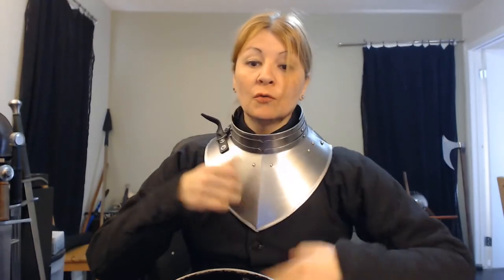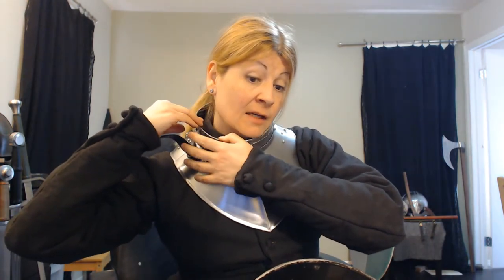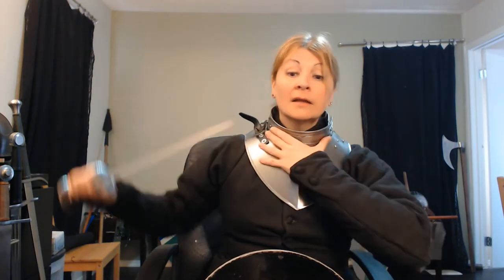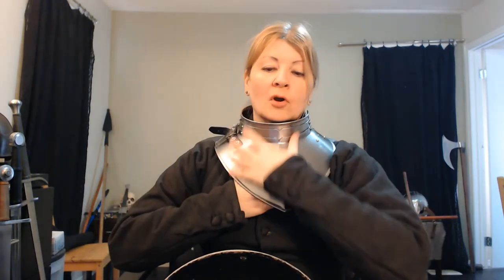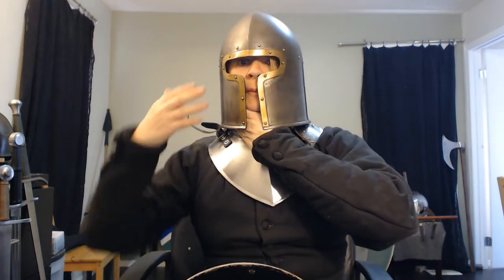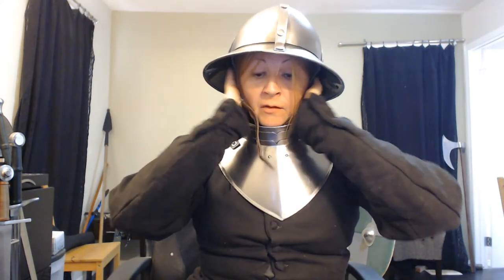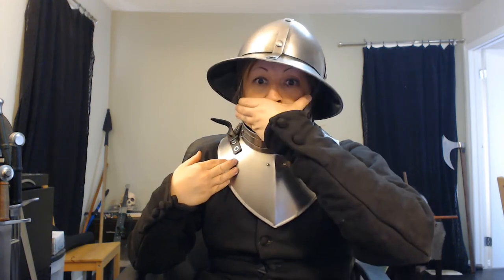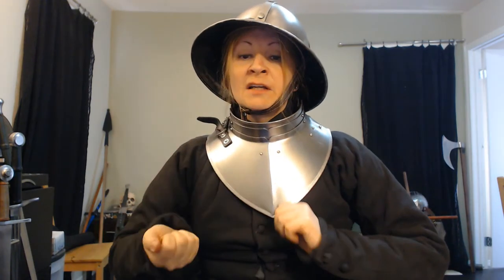The Gorget: Armour for your Neck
I have acquired a piece of armour and it is one that will protect my neck! In this video I talk a bit about this Gorget, how it protects me from attacks, how it pairs with helms and a bit about Medieval armour in general such as how difficult it is to put on by yourself.